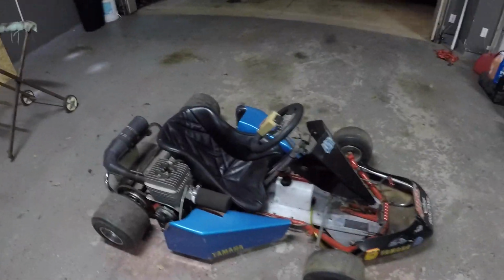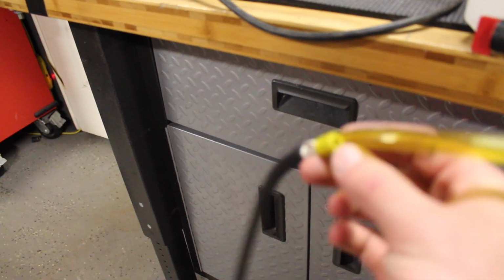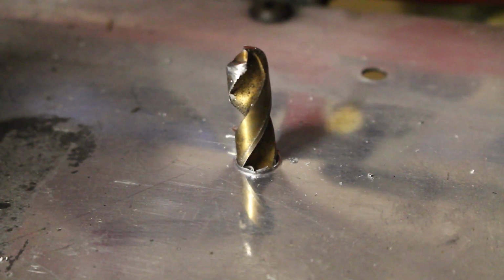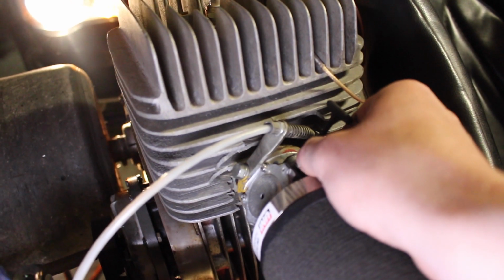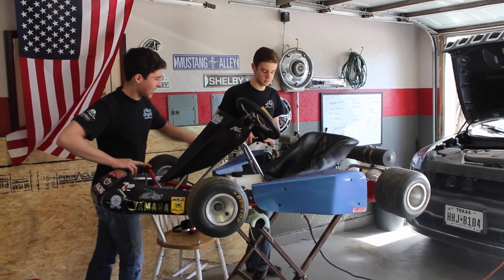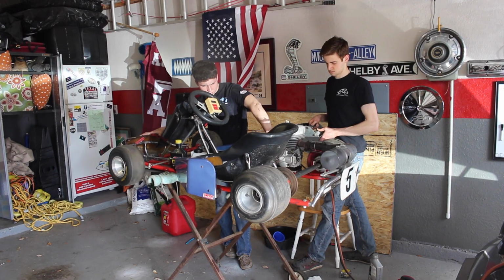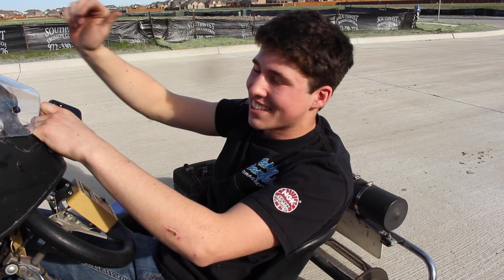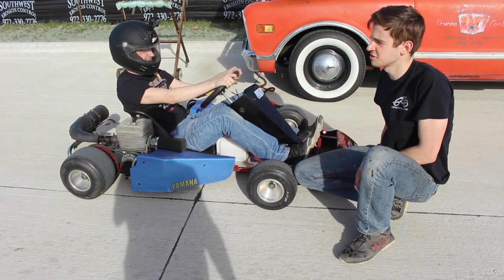2 Stroke Racing Go Kart Is Alive!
In this video we get the 2 stroke go kart with a Yamaha kt-100 engine running and driving!  The kt 100 is a two stroke motor that is capable of 15 horsepower in this 10,000 rpm go kart.  This is a completely race legal go cart that we are super excited to get completely dialed in and make some awesome videos with it.

This barn find racing go kart should be an awesome build series and we should be able to make many more videos of it in the future so be sure to stay tuned for some awesome content.

**Be sure to check your local laws before driving any non-registered motorized vehicle.  Do not attempt these activities at home.

MUSIC - If you liked the music in this video be sure to check out my buddies Soundcloud!

STICKERS!!!